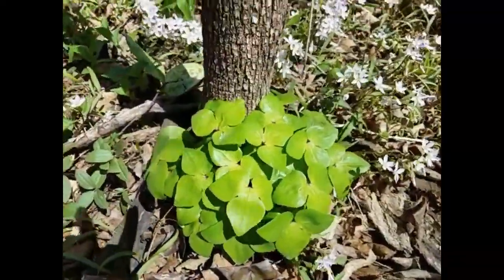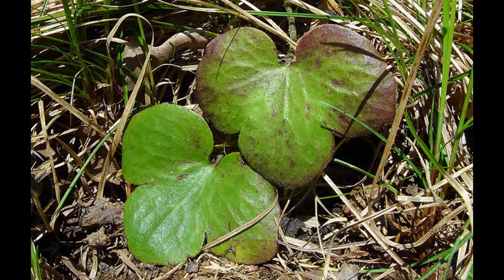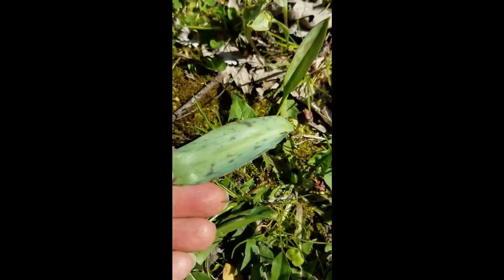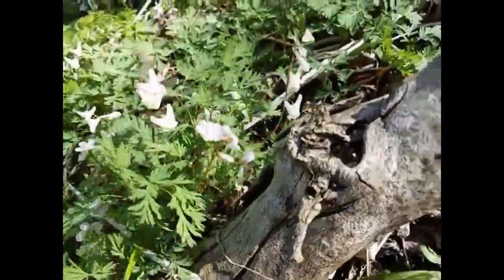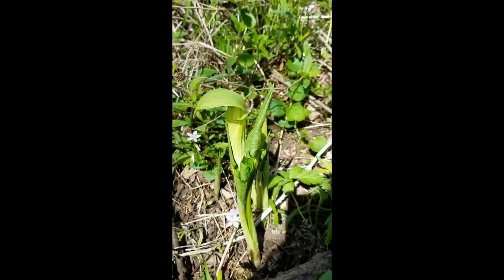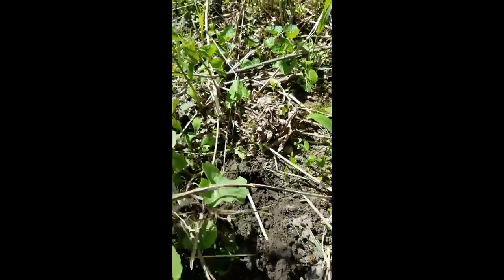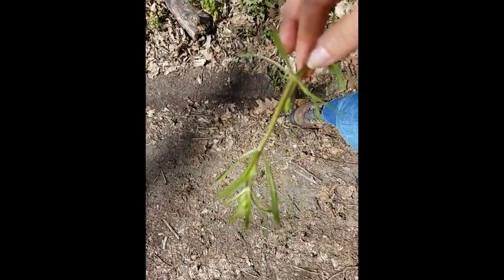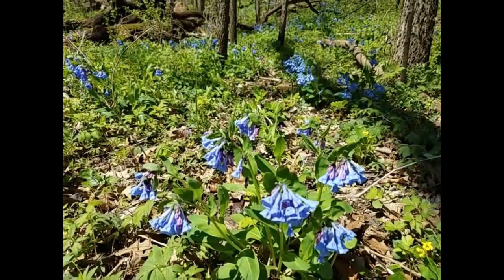Spring Wildflowers MCC